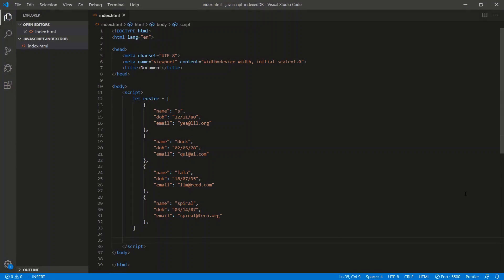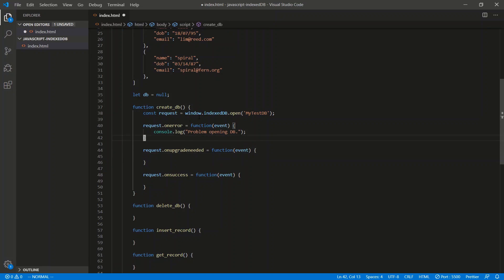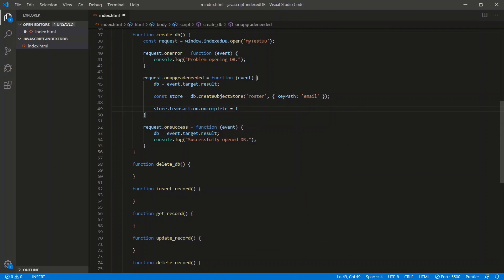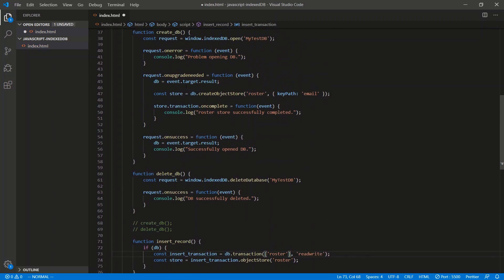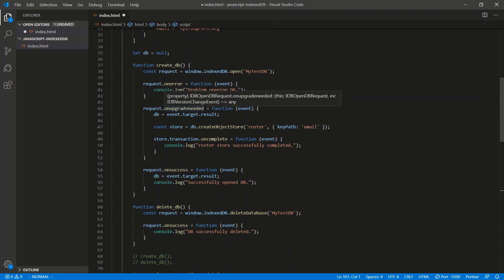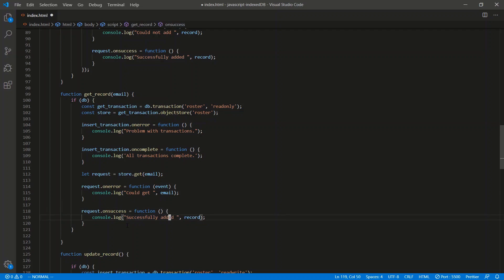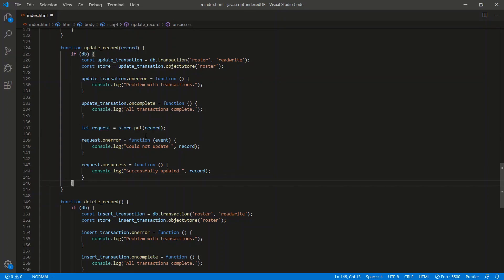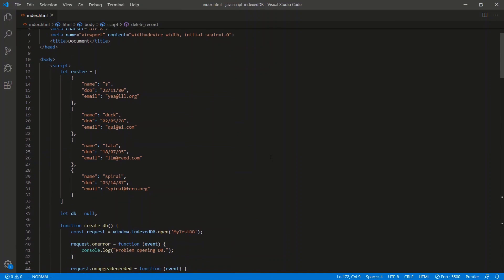JavaScript's IndexedDB (A Database on the Local Drive) (Back-End Web Development)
As a full-stack web developer, it's important to get the job done as efficiently as is possible. No bloat.
This is a beginner's guide to using JavaScript's IndexedDB API for creating and managing a database on the local hard-drive.
A great solution if you really don't need a MongoDB or SQL remote database. Also, no need to do a bunch of setup with 3rd-party
libraries like SQLite.

Bitcoin: 3H4NKKwPdbiE5Gtc3Uk2DiwszqHhrRbmKK
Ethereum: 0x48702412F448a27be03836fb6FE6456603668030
Litecoin: MNJ4uv3GD4r62VpQ8rHX1Pj1ihWCj74hCK
Cardano (ADA): Ae2tdPwUPEZHifkCDEM8BVLoKULwNkLuj7NC9dVbtdQhCVuFVxsAKUpJsZF